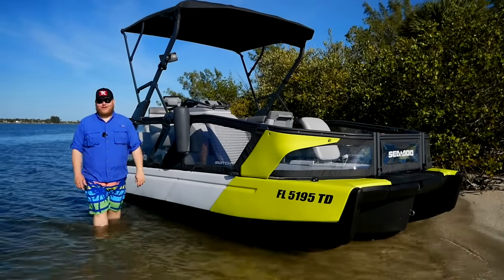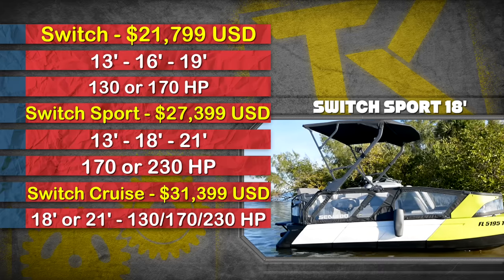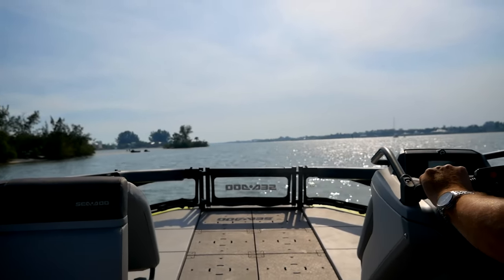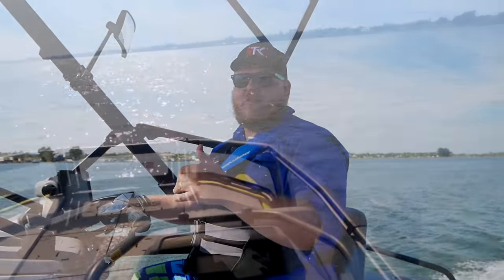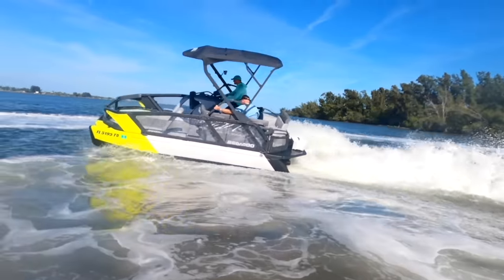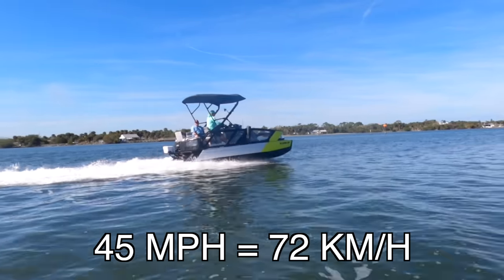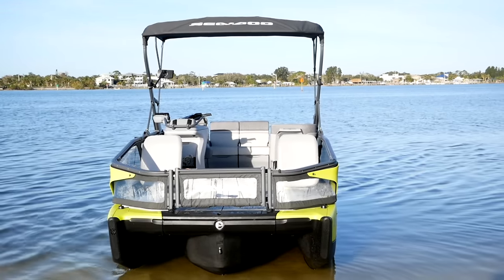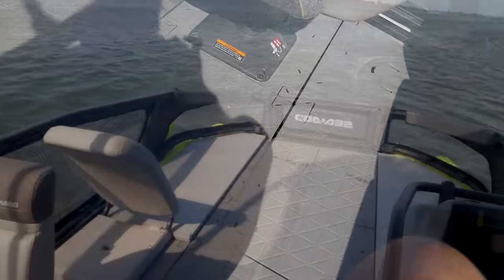Sea-Doo Switch Sport In-Depth Review - Carving Corners in a Pontoon!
The new Sea-Doo Switch brings a fresh take to the pontoon boat industry, offering great handling and a unique floorplan that allows you to customize it with the click of a switch.

Let us know what you think of the Switch in the comments below.